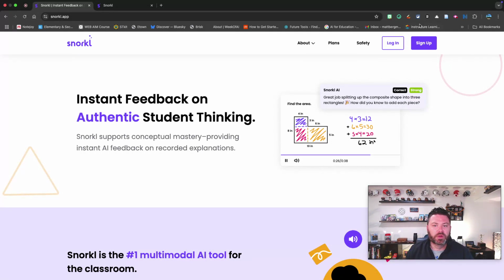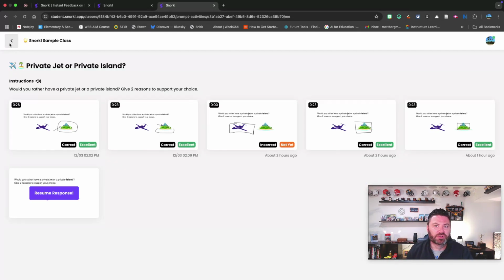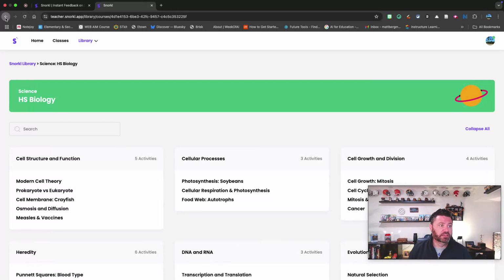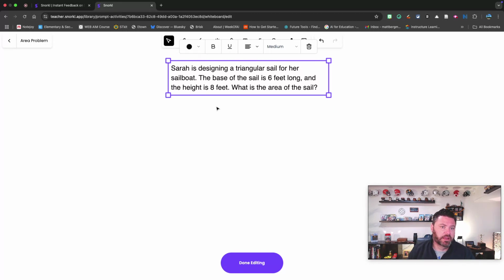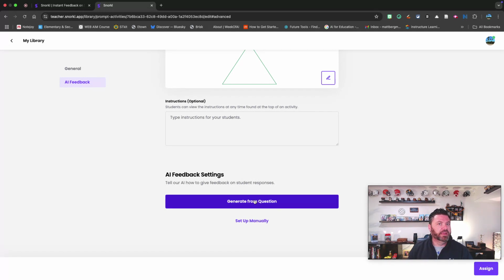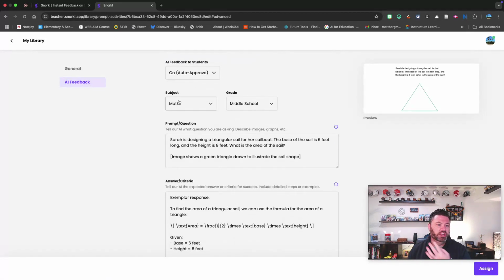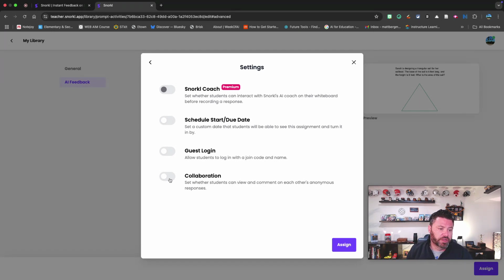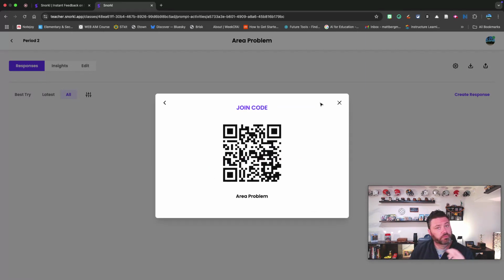Snorkl Crash Course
Snorkl is quickly becoming one of my favorite AI tools for students for several reasons. Check out this quick tutorial on how to use this amazing AI tool to provide student feedback.